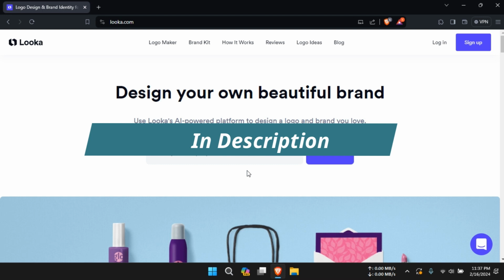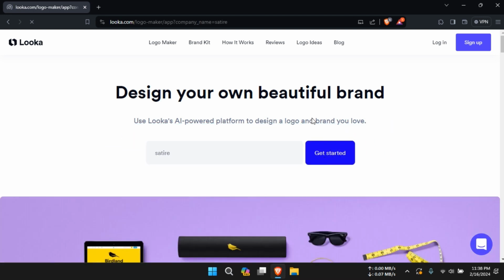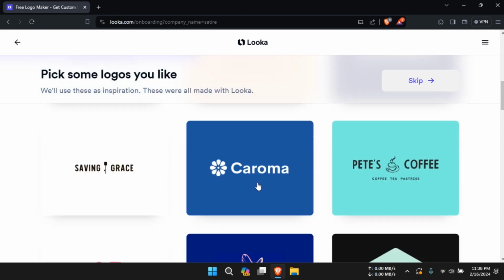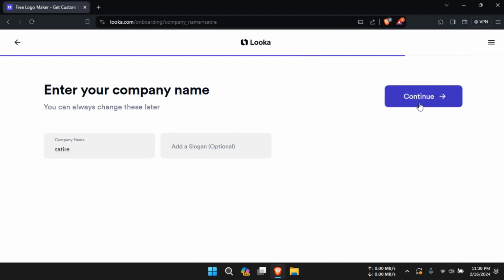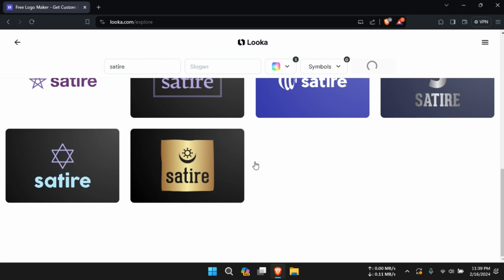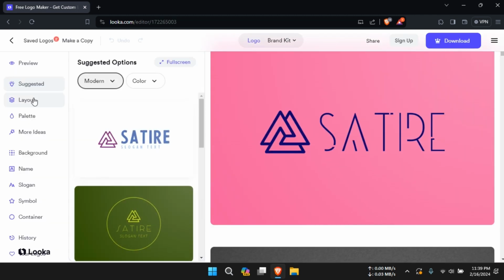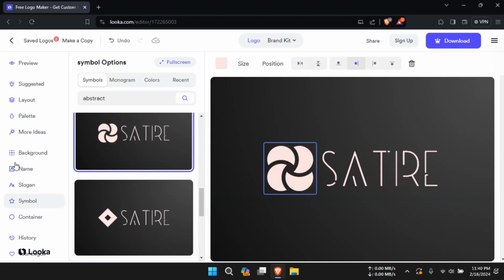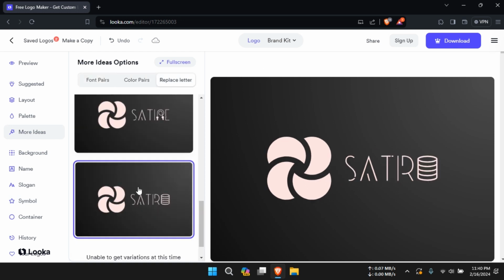Looka Tutorial (2025) | Make Stunning Logos with AI | How to make Logos with AI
Learn how to create stunning logos with AI using Looka in 2025! In this video, I will guide you through the process of designing perfect logos for your brand and provide you with a step-by-step guide to creating high-quality logos with Looka in 2025. Drop your comments and questions below.